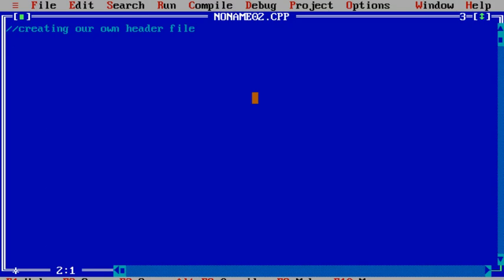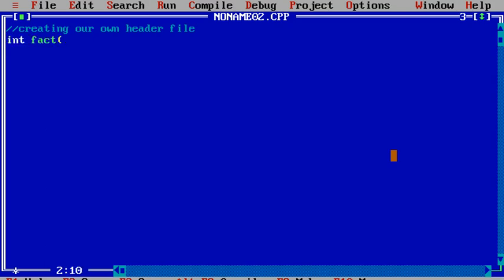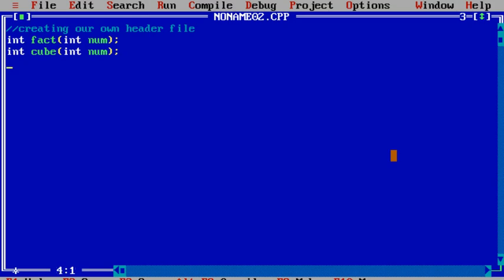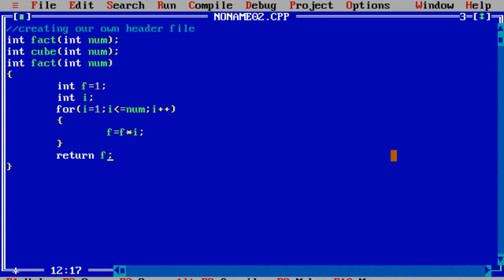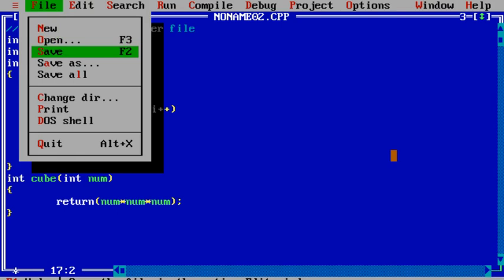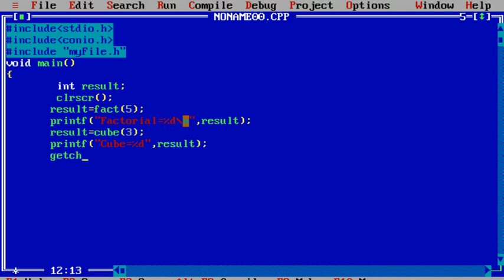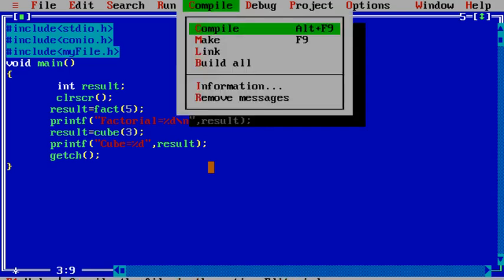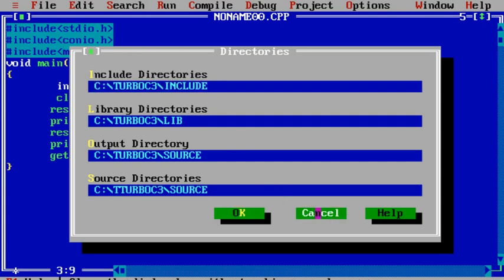Creating our own header file in C| User define header files in c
Ritesh,Computer science this video will teach you how to create a user define header file in C language. Example of creating header file in C.

About: This is you tube channel where you will find all computer science subjects videos